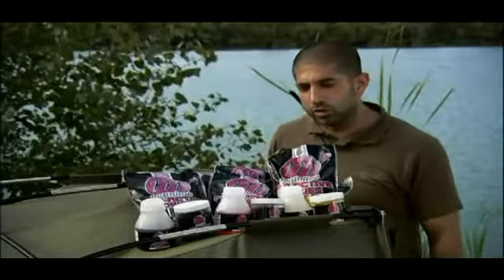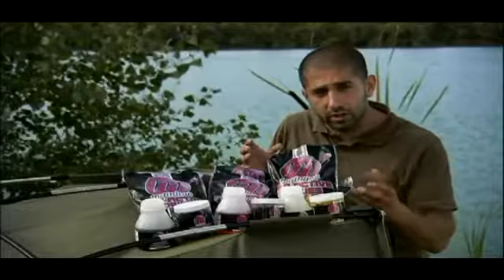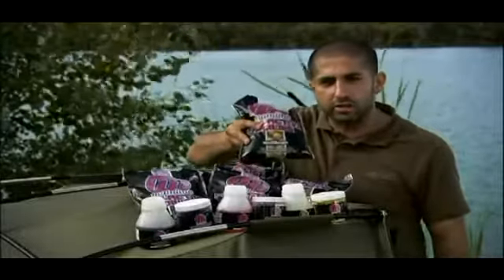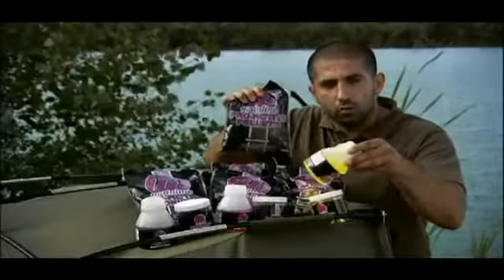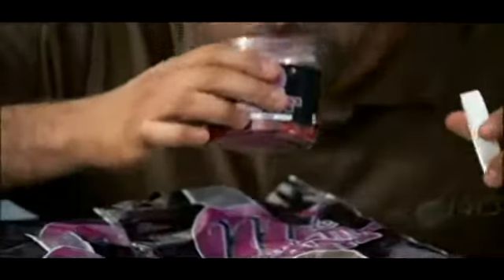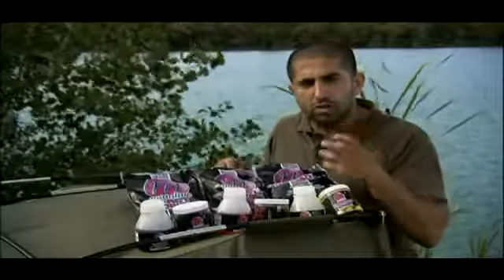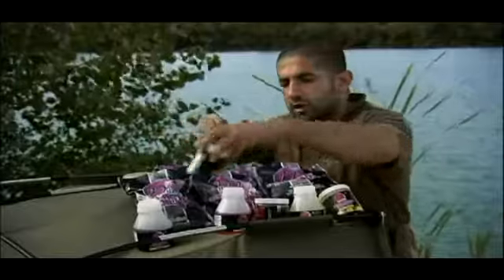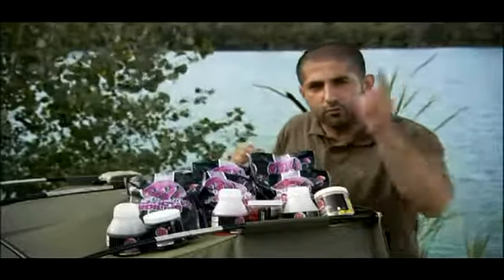Ali Hamidi o hotovkách od Mainline